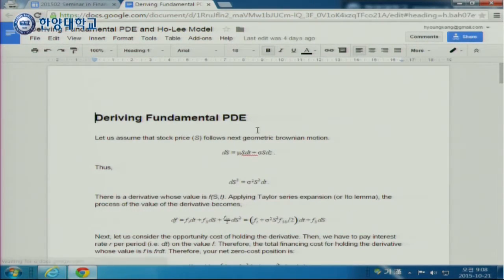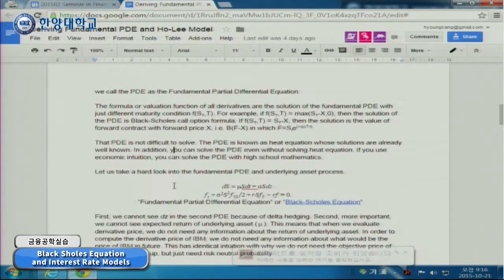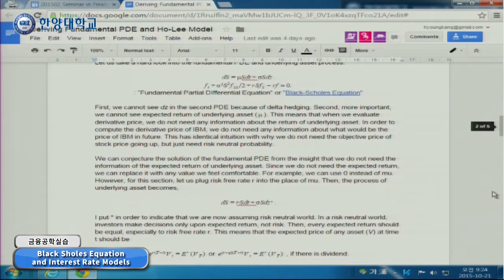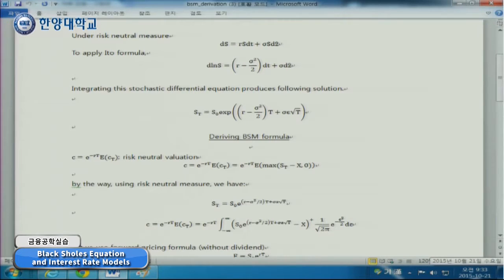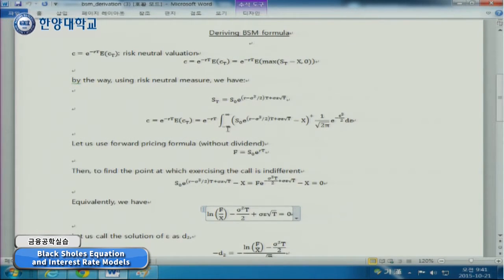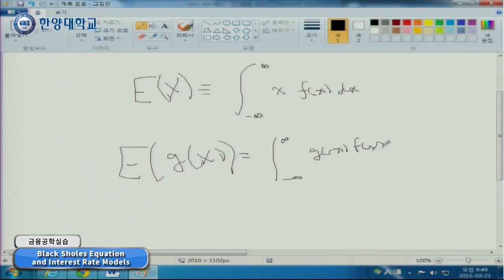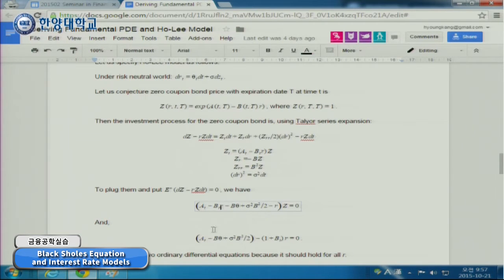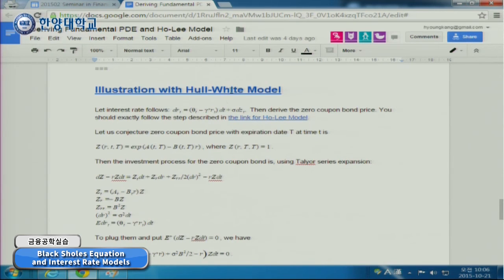20151021 금융공학실습